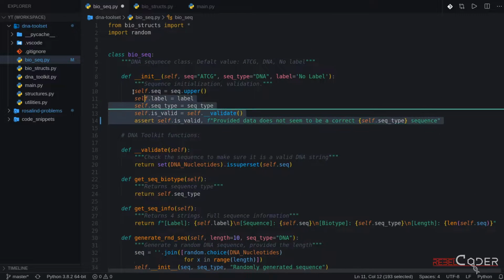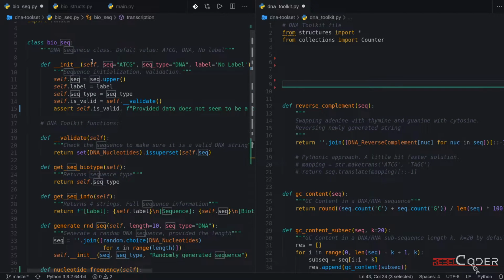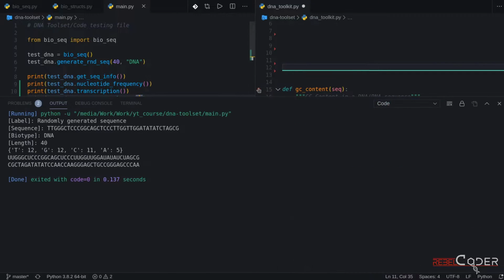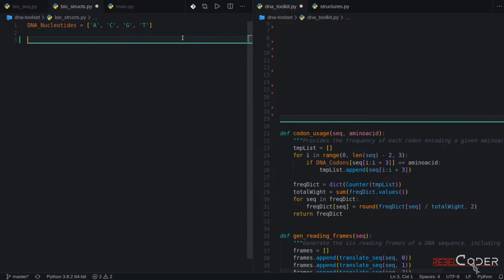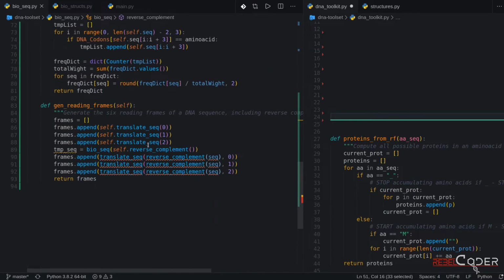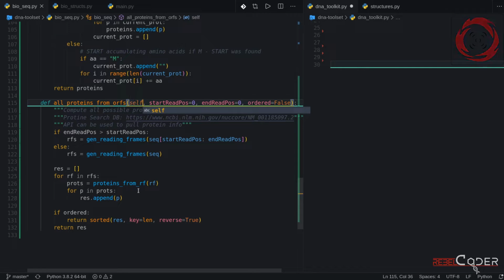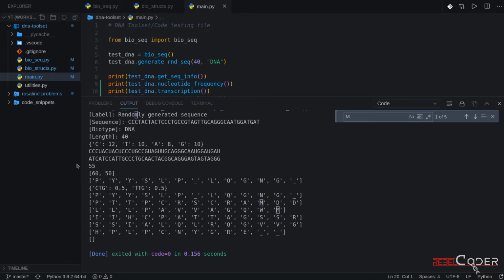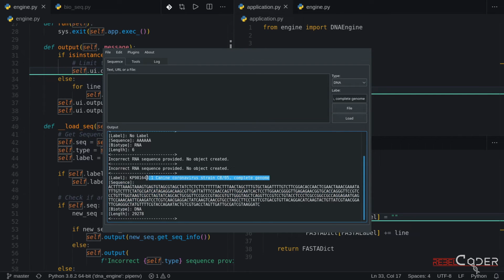Bioinformatics in Python: DNA Toolkit. Part 8.2: Code refactoring into a bio_seq class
🚀 [DESCRIPTION]:

In this video, we conclude the process of 'wrapping' our DNA Toolkit into the reusable bio_seq class. We'll finalize the class structure and continue optimizing its functions, making our bioinformatics tools more efficient and modular.

Stay updated and join our growing community of bio-coders and rebel thinkers!

🔬 [JOIN THE REBEL SCIENCE COMMUNITY]!

Engage with us, ask questions, and share your ideas!

💖 [SUPPORT REBELSCIENCE]!

Love what we do? Your support helps us create more open-source bioinformatics tools and content!

Any donations will be used for new content creation and to cover server and community management expenses. Thank you for being a part of rebelScience!